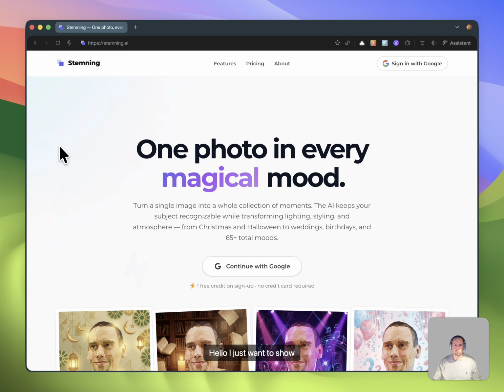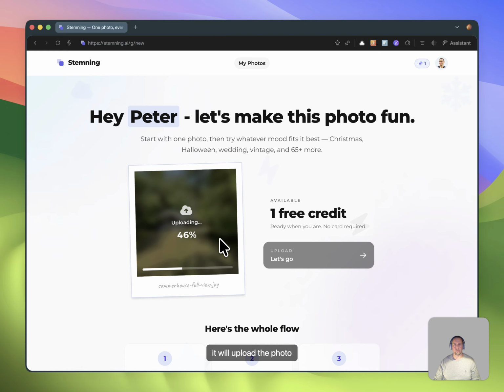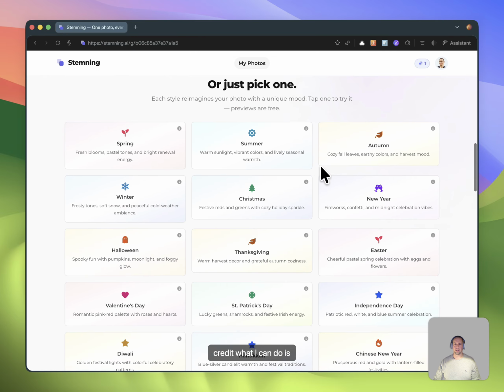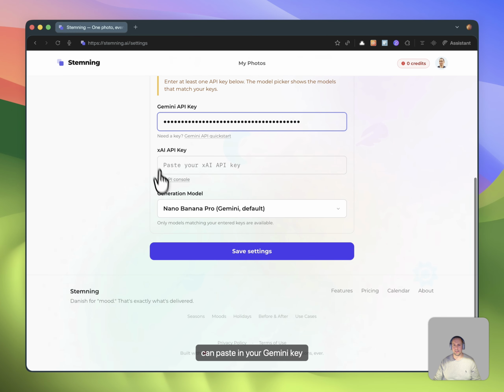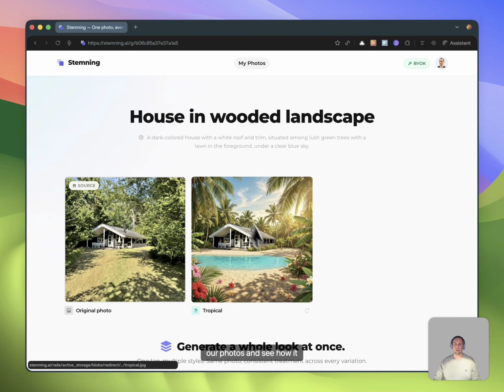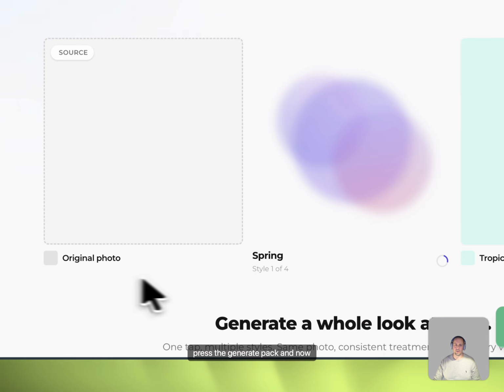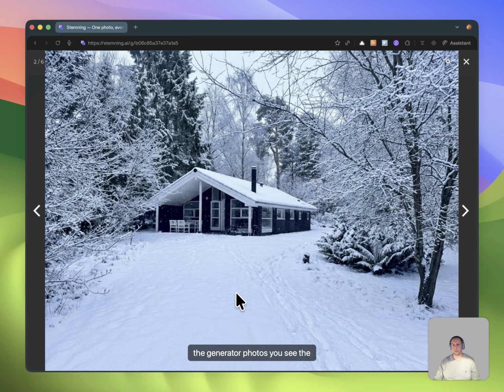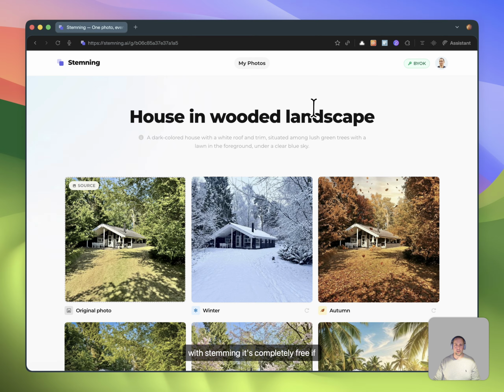introduction to stemning